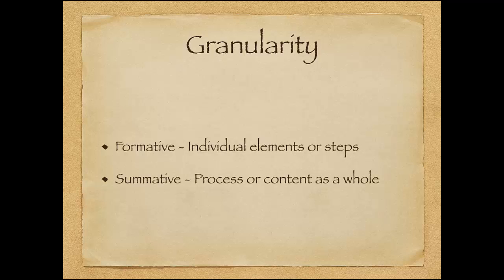Formative Assessment 1 - Rod Kirby, Ph.D.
An introduction to the concept of formative assessment in the classroom.